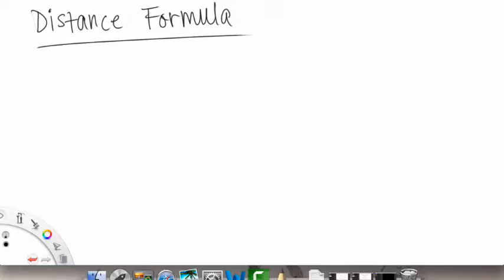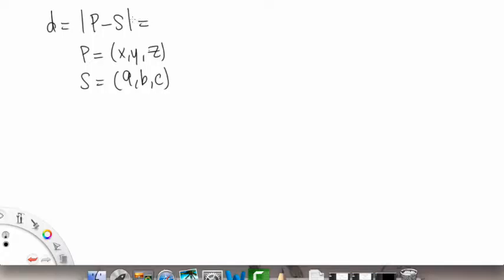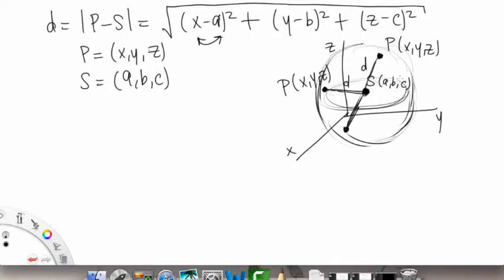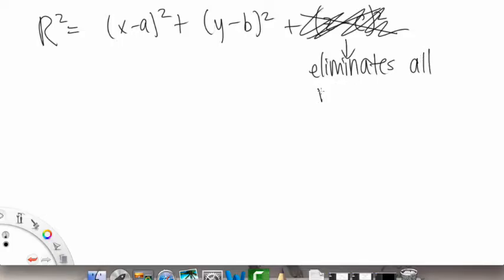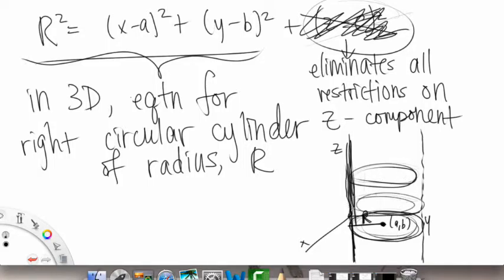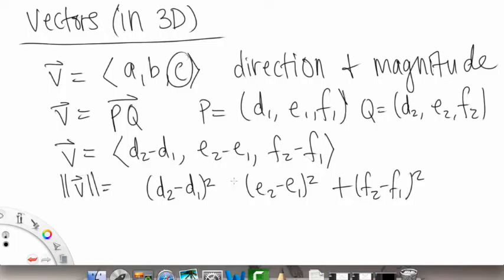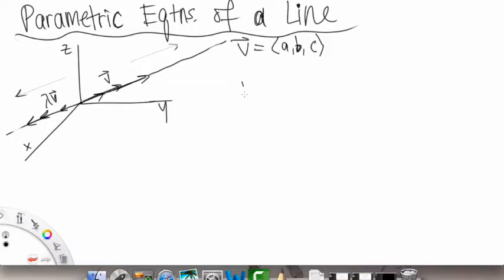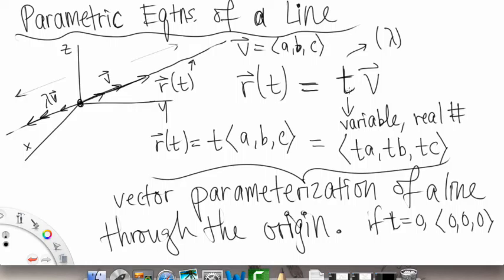Vectors in Three Dimensions | Overivew pt 1 | Multivariable Calculus for Sci & Eng | Griti